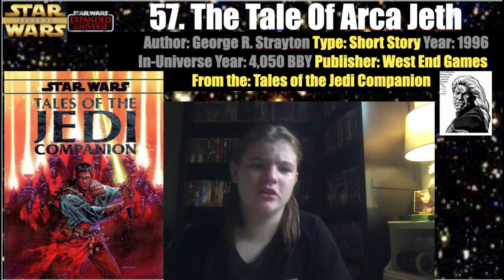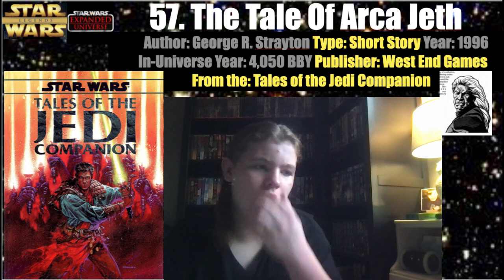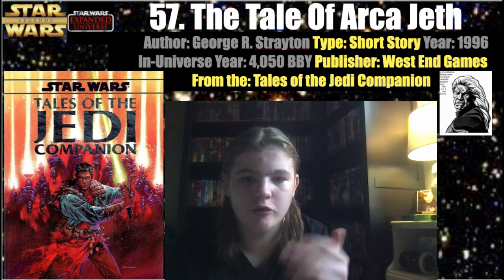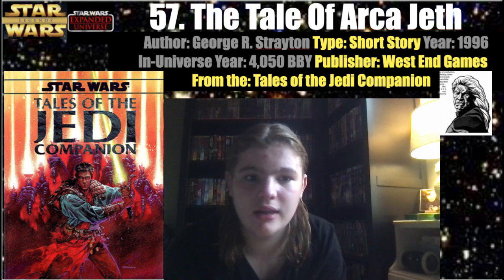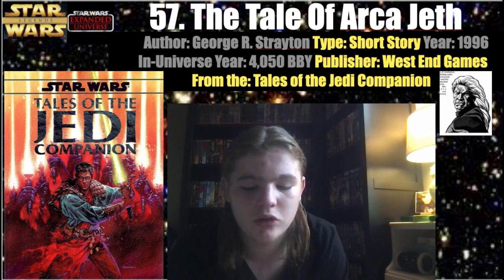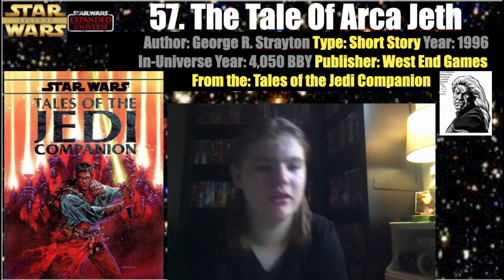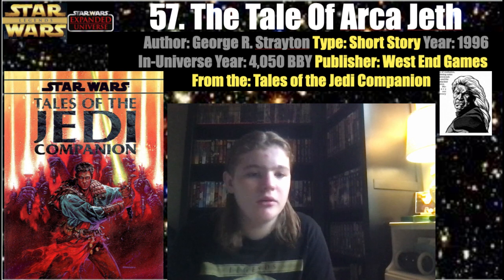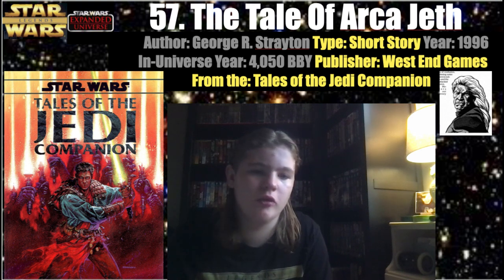Star Wars EU Chronology Review #59: The Tale of Arca Jeth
Episode 59 sees me review one of George R. Strayton's many Tales of the Jedi era short stories, this one focusing on Arca Jeth. Plus a New Year's message and thank you for all the support I have received in 2022, and a look to the future in 2023.READING BY THE REVANCHIST: